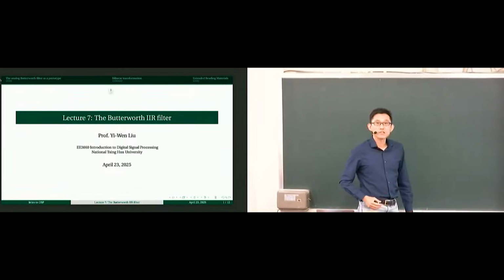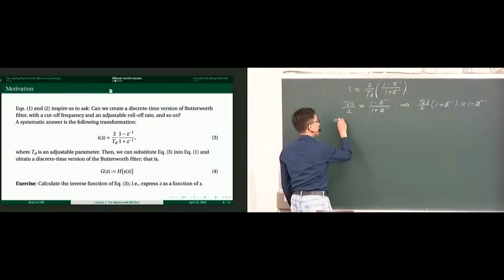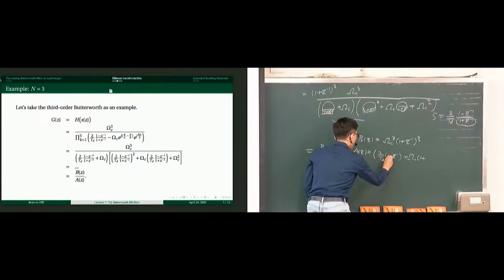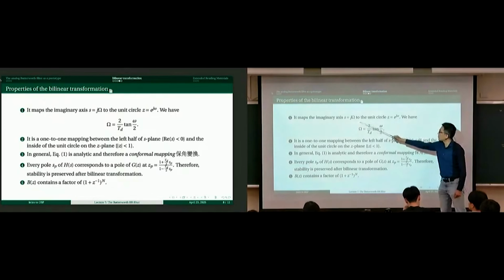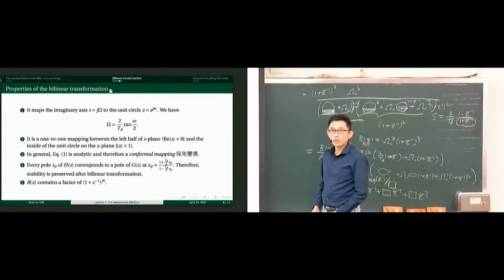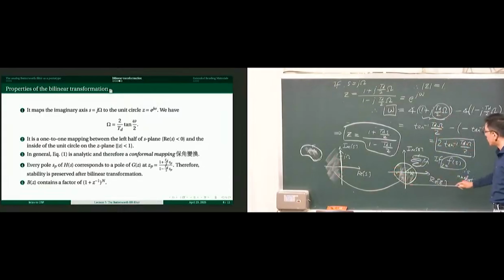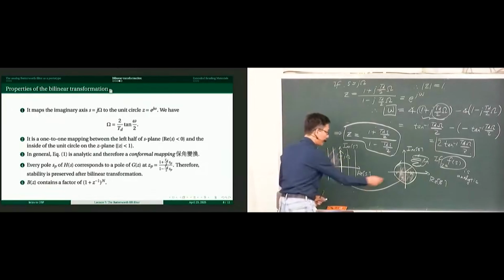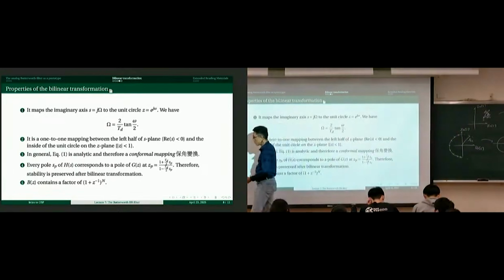DSP L8 1 1